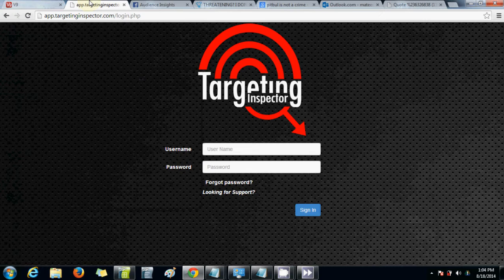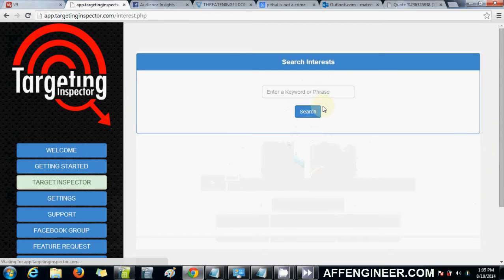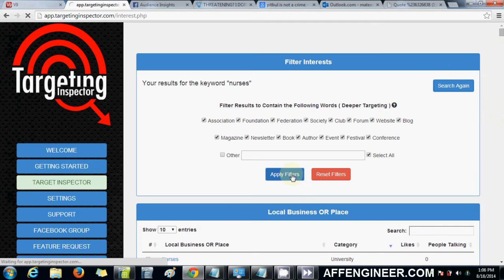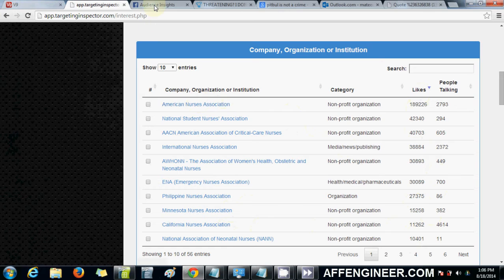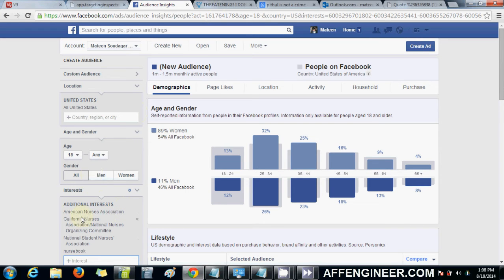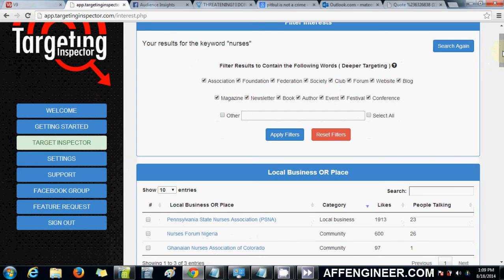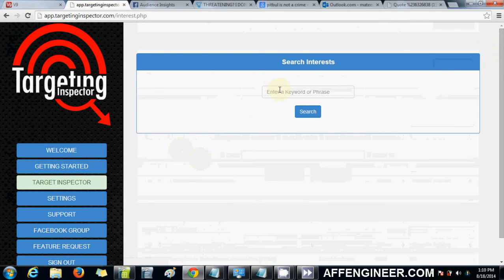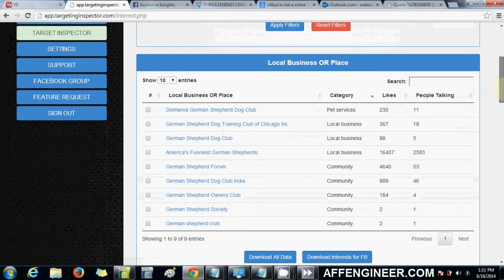Teespring Tutorial # 13 - Using Targeting Inspector to find Laser Targeted Interests